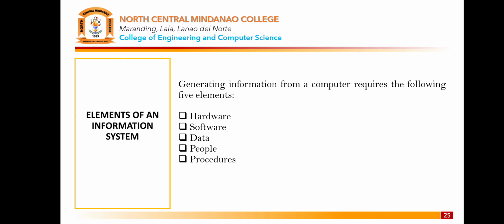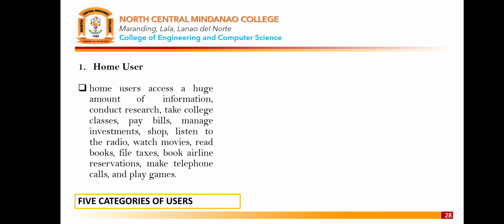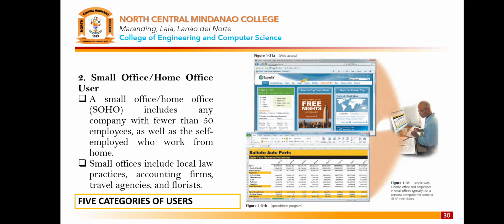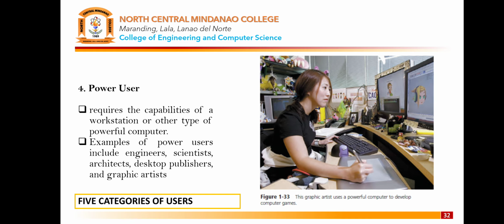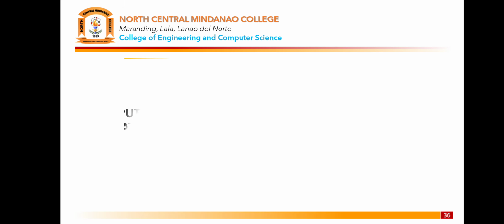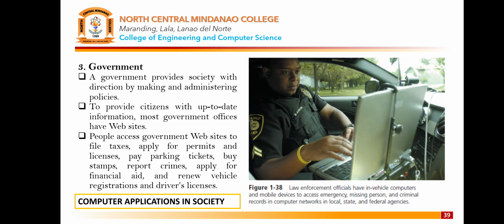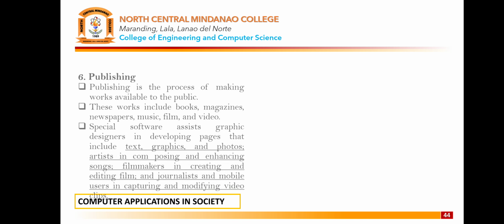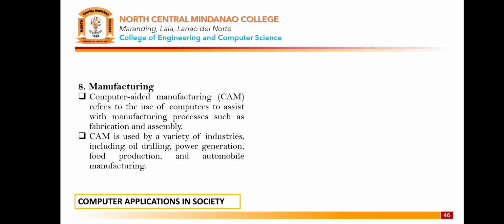IT2 Module 2 Part 2